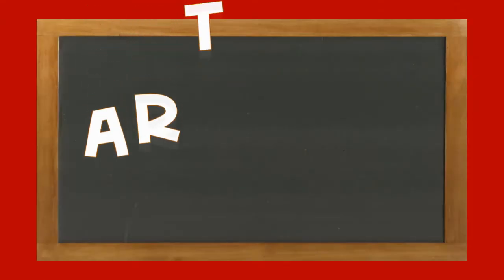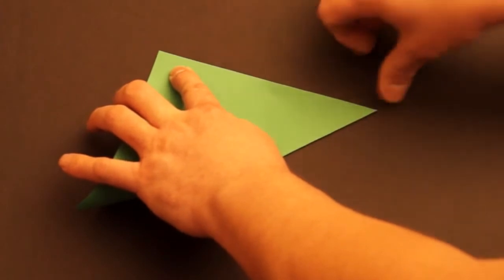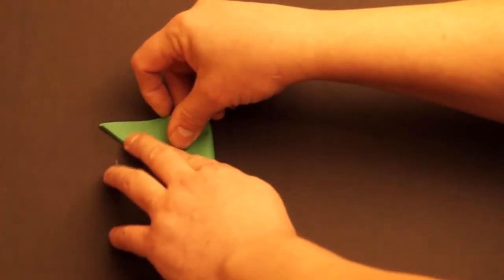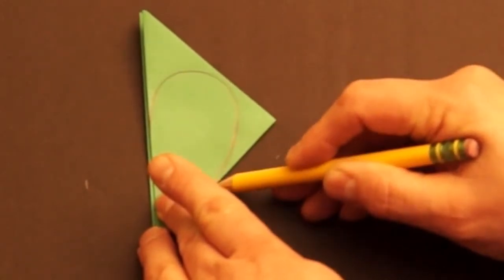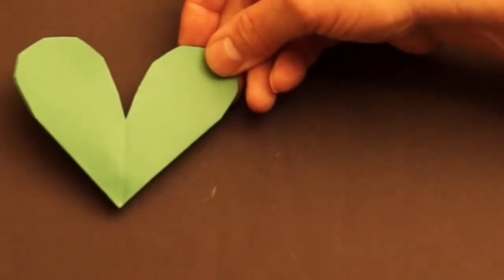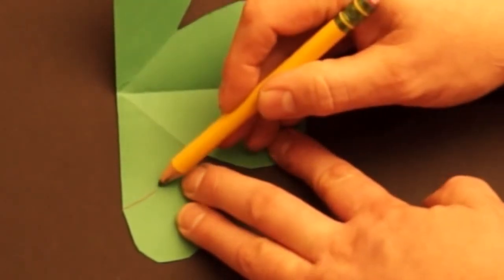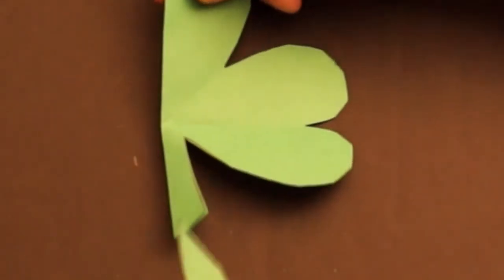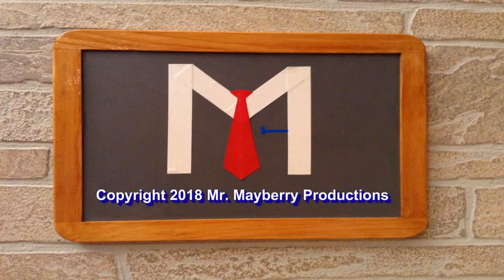How to Make a Shamrock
First Grade - Lesson #25
2/19/2018 - 2/24/2018
4th Quarter - 1W25